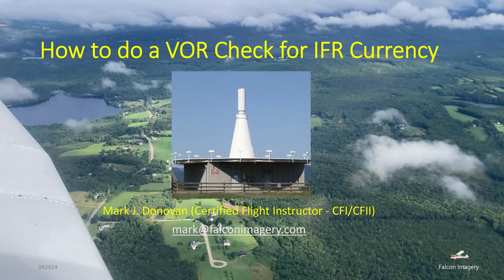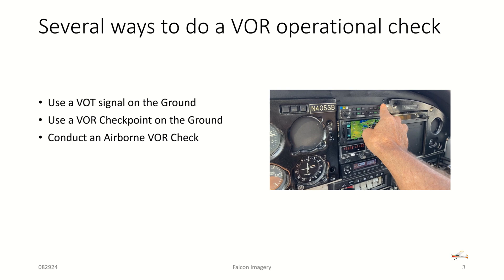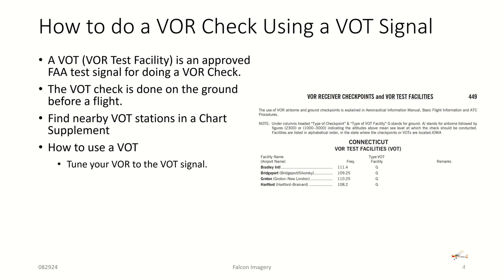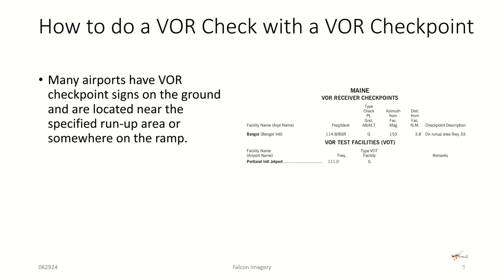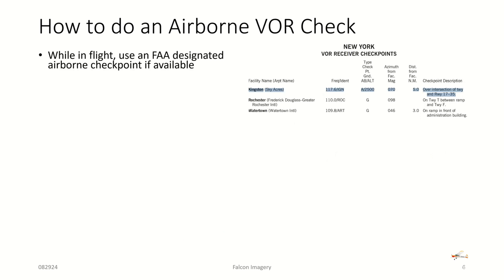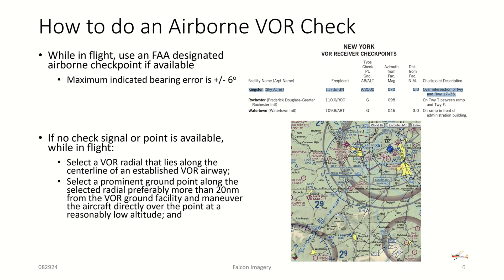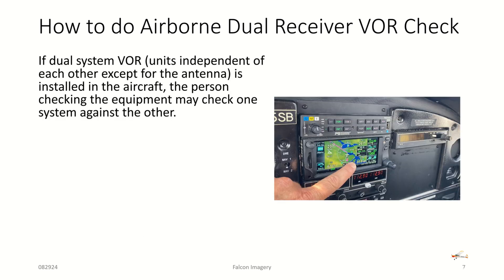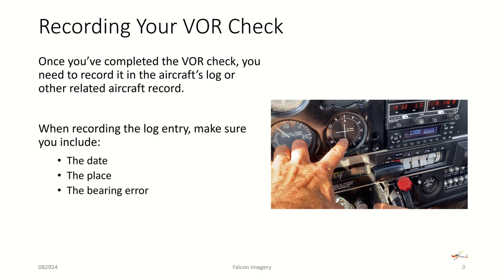How to do a VOR Check for IFR Operations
In this video I go over the ways on how to do a VOR check for IFR Operations. It is important to remember that the VOR in an aircraft had to have been checked within the preceding 30 days before an IFR flight if the aircraft is to use VOR radio navigation during its IFR flight.